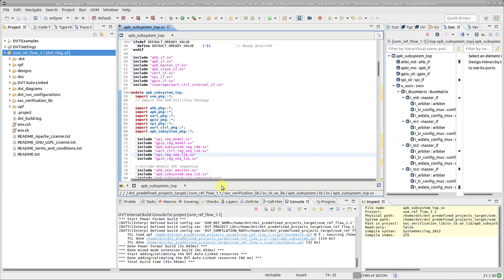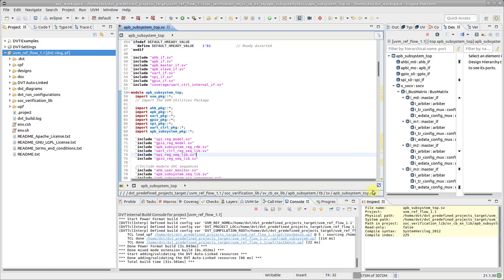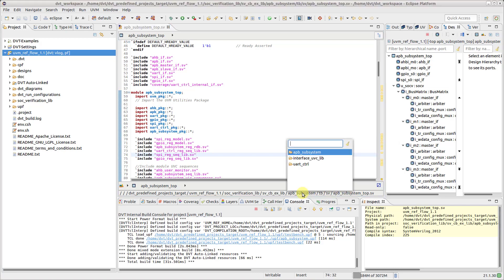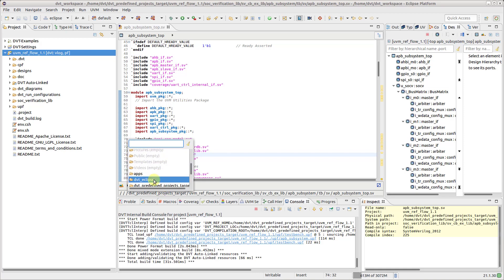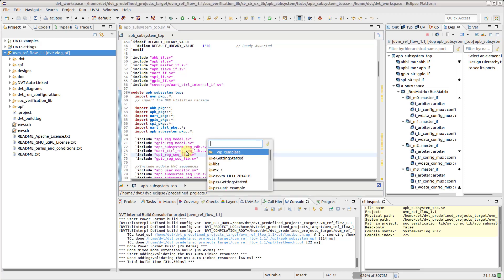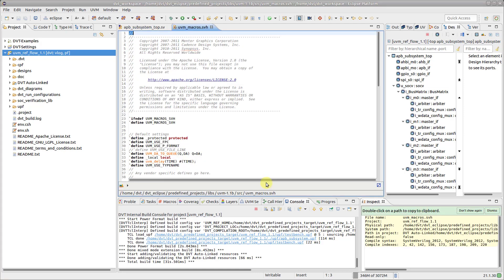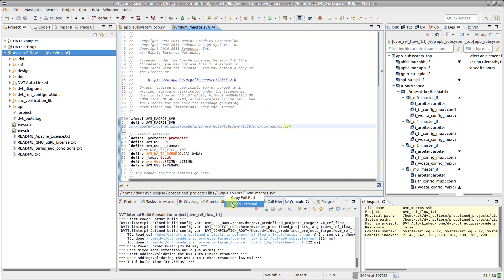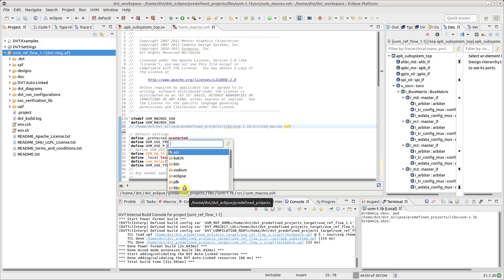Filesystem Breadcrumb Navigation Bar in the DVT Eclipse IDE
This video shows how you can easily work with the filesystem hierarchy from within the DVT Eclipse IDE Editor.